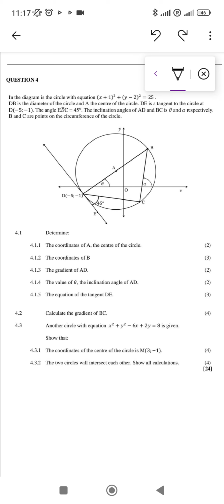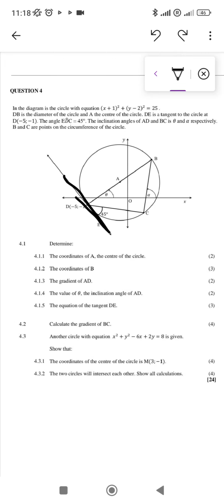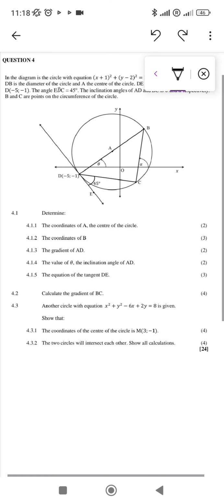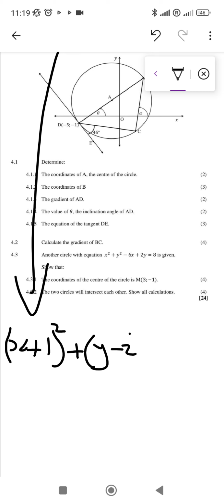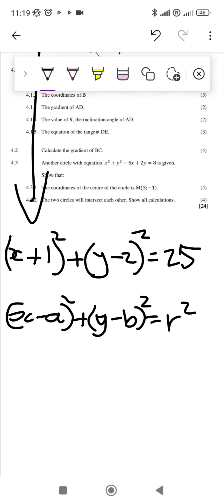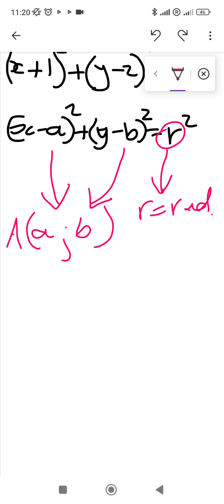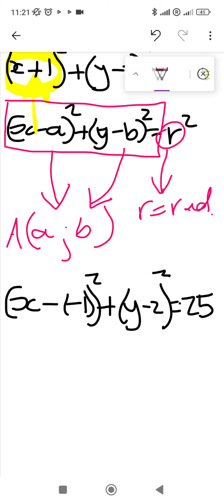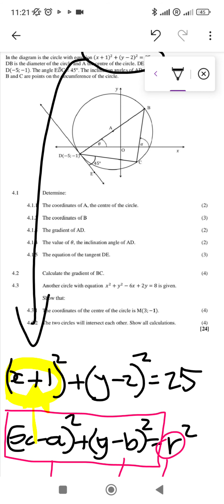analytical geometry - the centre of the circle - paper 2 question 4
analytical geometry
the centre of the circle